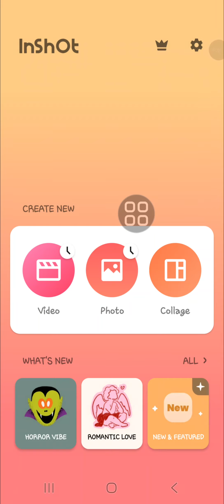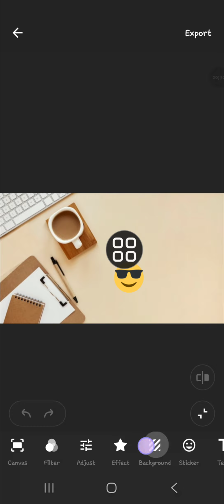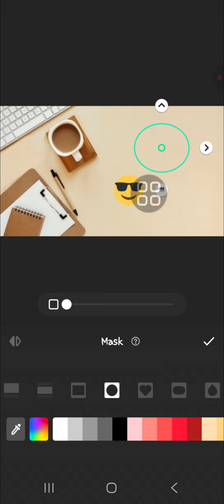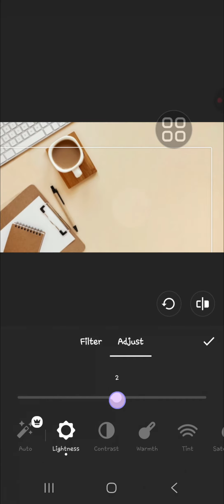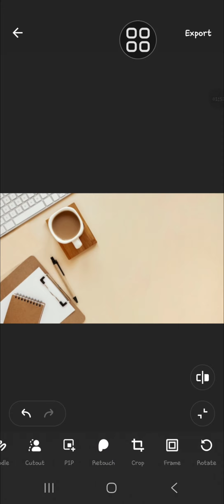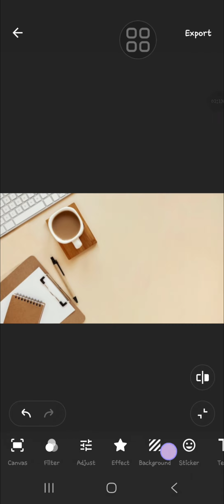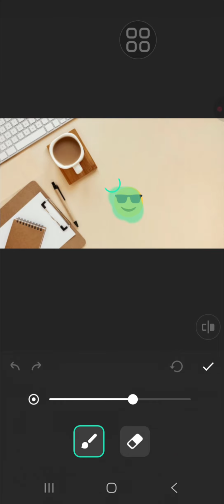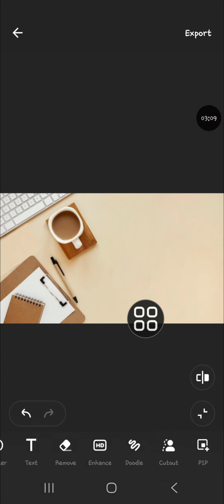Secret InShot Trick to Erase Objects from Photos | How to Remove Unwanted Objects Tutorial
Tired of messy photos? 😱 Learn this amazing InShot trick to remove unwanted objects easily and make your pictures look perfect in seconds!
🔥 Step-by-step InShot tutorial for beginners
✨ Learn to mask, adjust, and blend photos naturally
📱 Works even without premium tools
🎨 Transform your photos like a pro
🚀 Fast, simple, and effective editing method